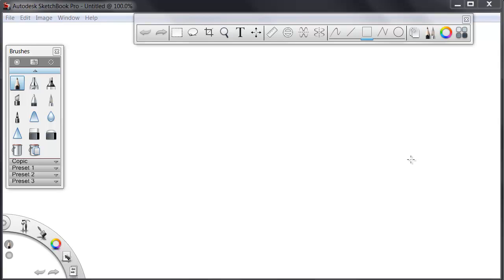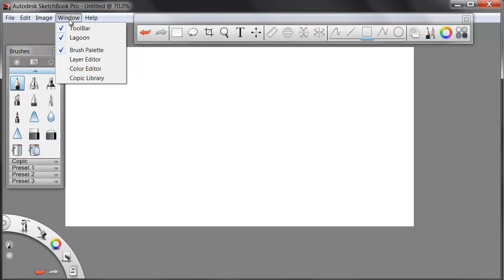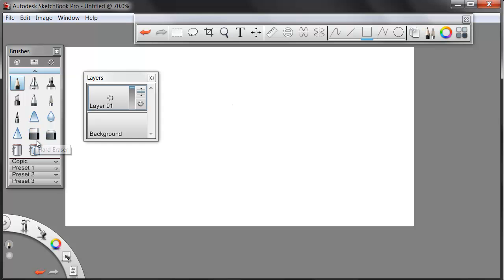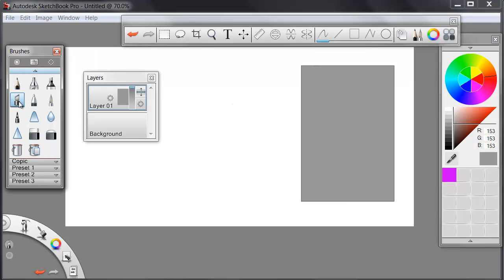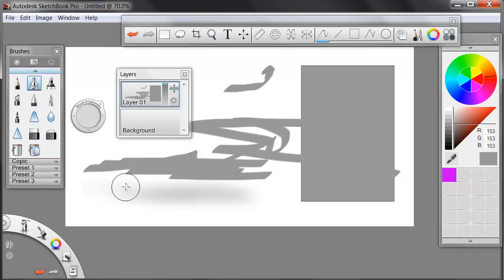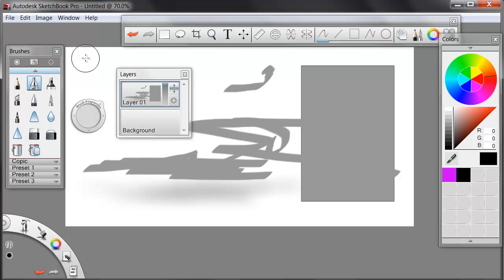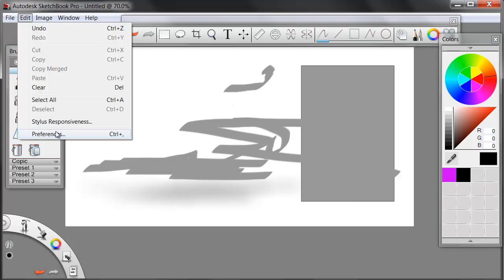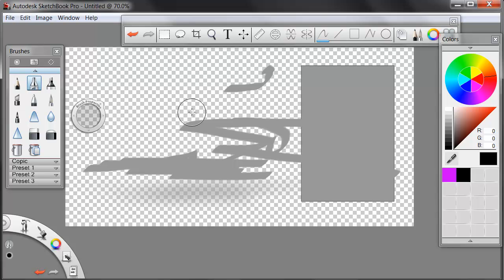30 Second Animation: SketchBook Pro Basics (Pre-Production)